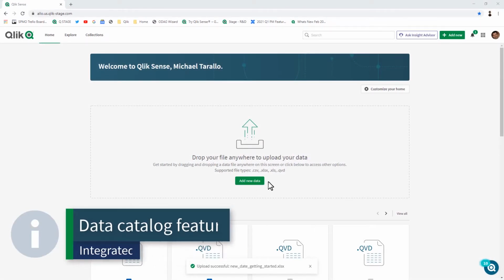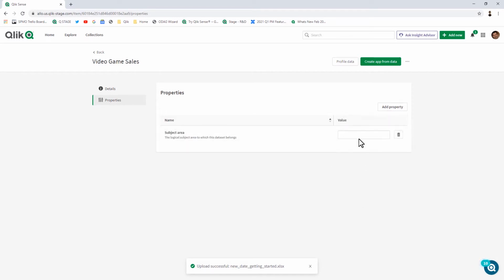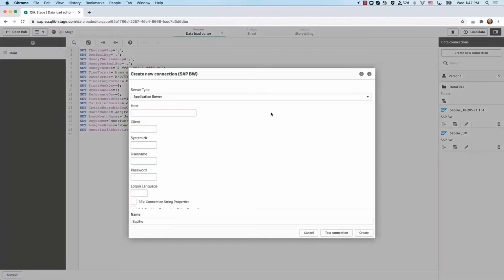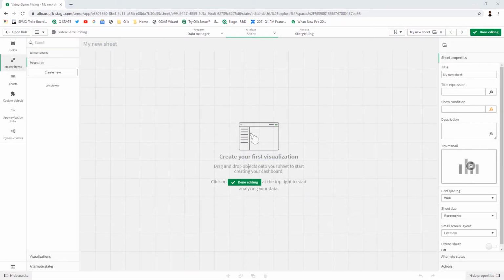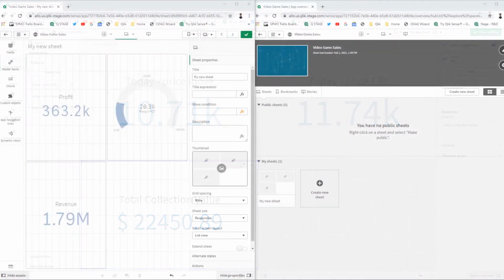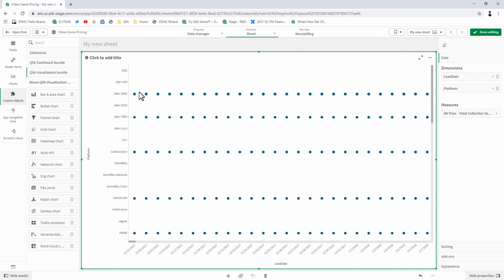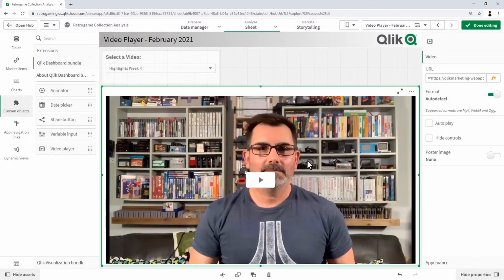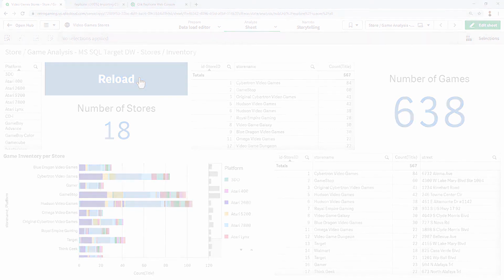Lo nuevo de QLIK | Febrero 2021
En esta nueva entrega destacamos:
- Conector SAP incluido!
- Primer indicio de Qlik Data Catalyst (Catálogo de datos)
- Reusar elementos maestros en expresiones
- Mostrar/Ocultar hojas a través de una expresión (como en QlikView)